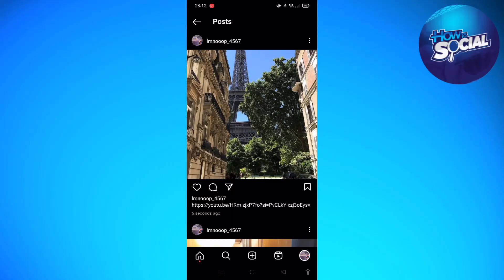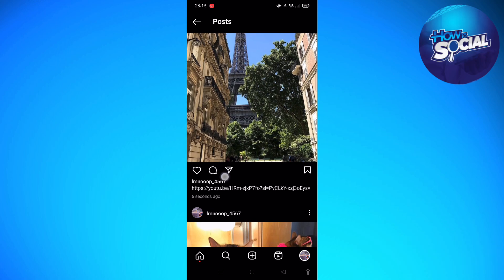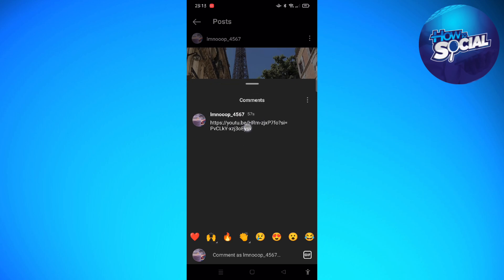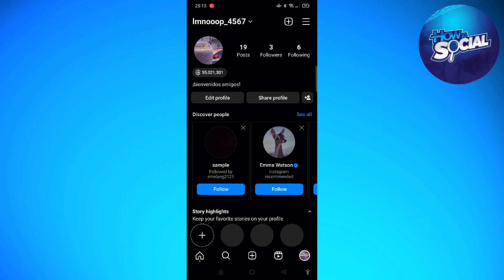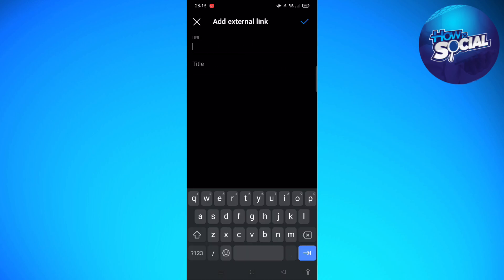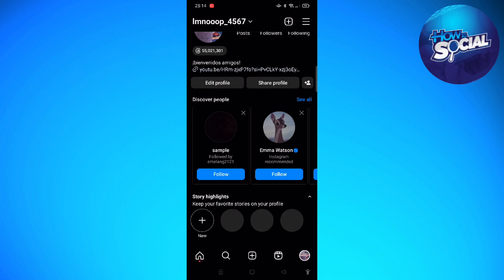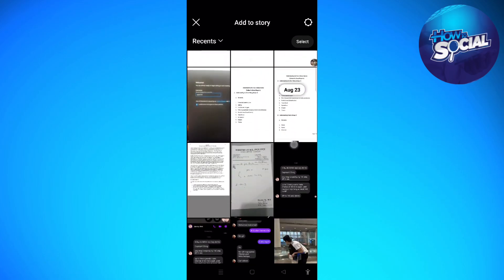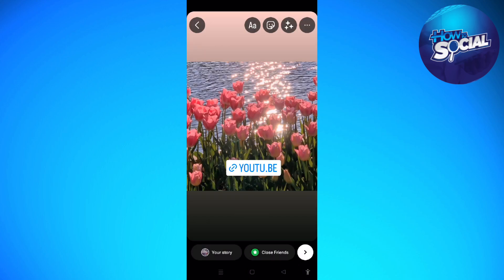How To Add Clickable Link in Instagram Post Description (2025 Possible?)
Learn How To Add Clickable Link in Instagram Post Description (2023 Possible?). This video will show you how to add link to instagram post. If you're wondering how to how to put a link on instagram post this is for you.